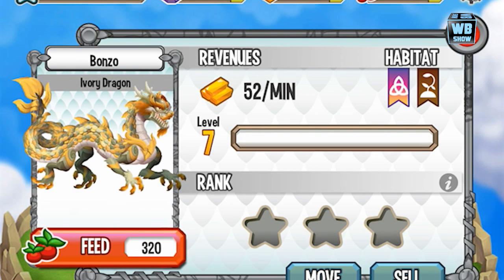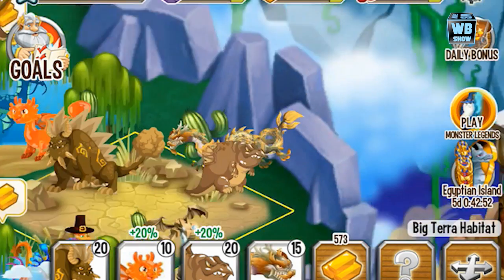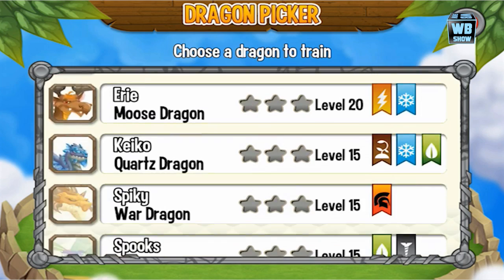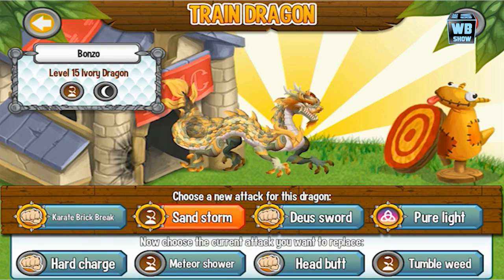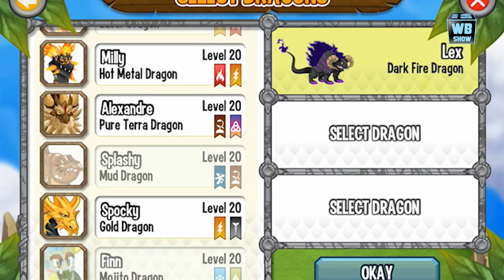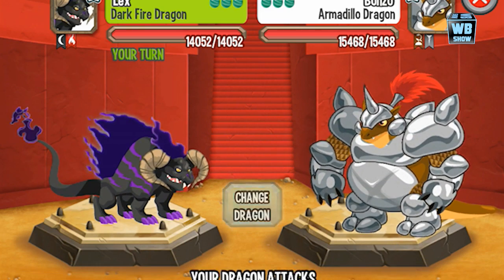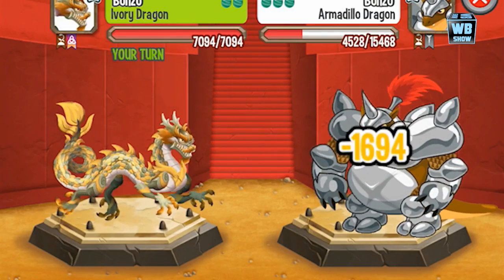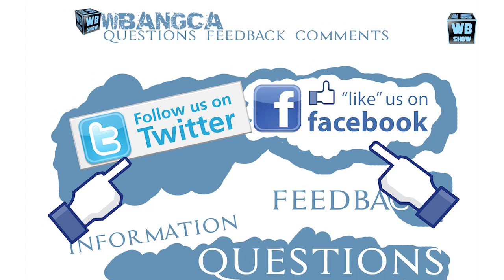Dragon City: Ivory "Dragon Ball Z" Dragon Battle & Skills